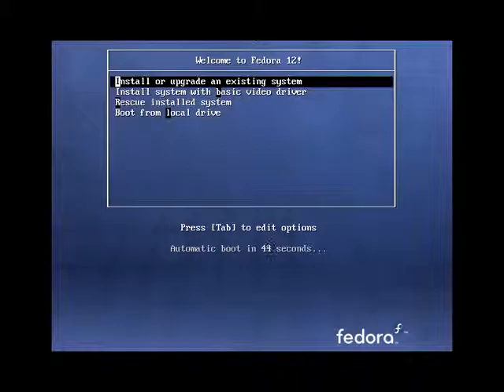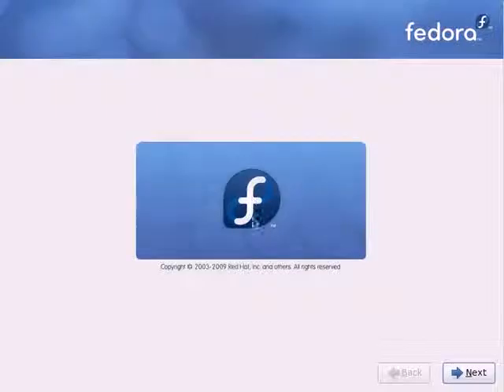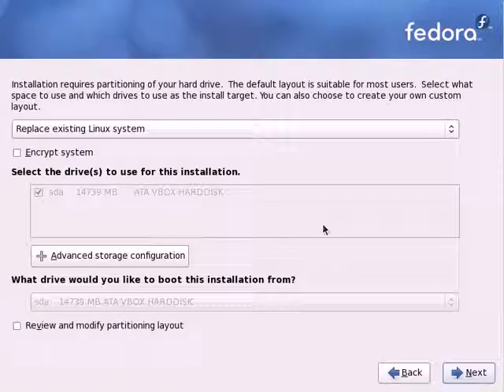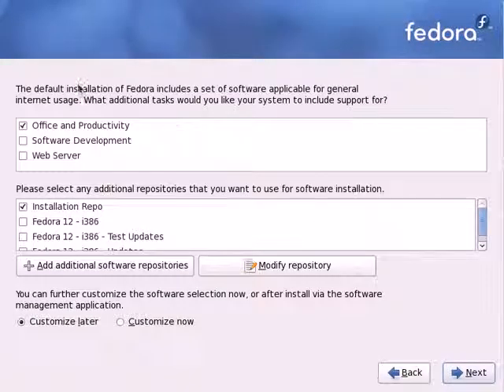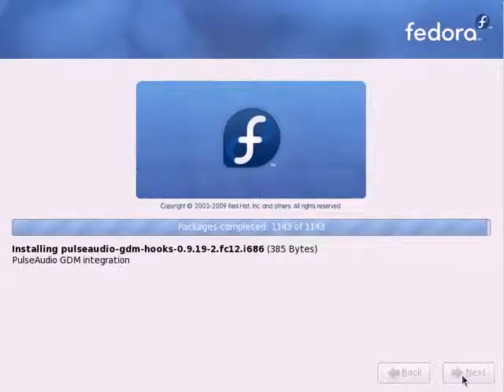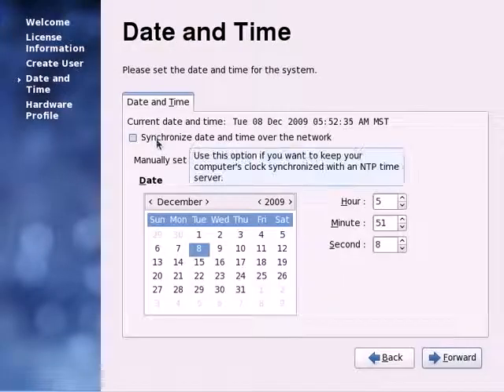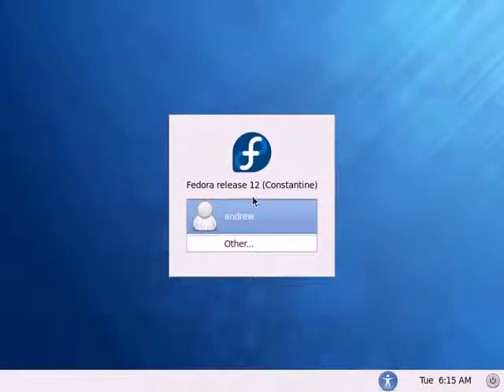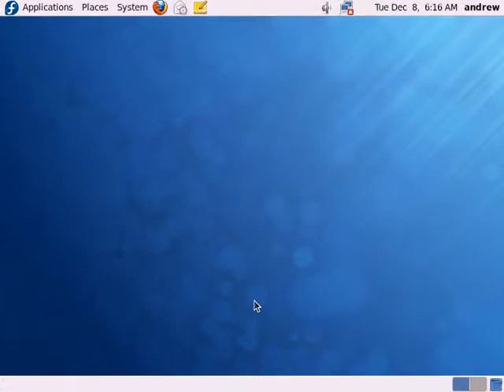Install Fedora 12 Linux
installation Fedora 12 linux